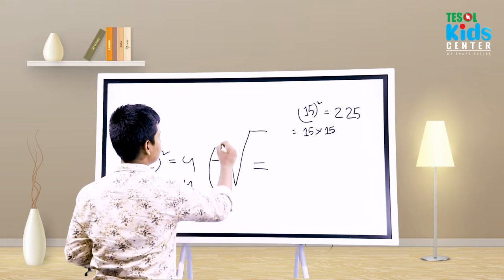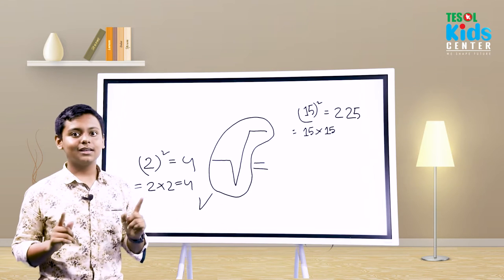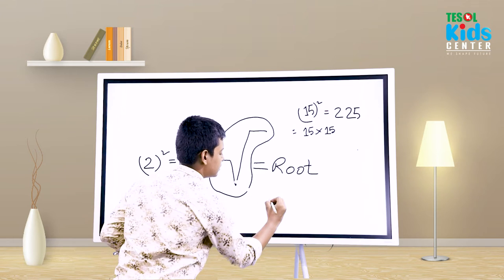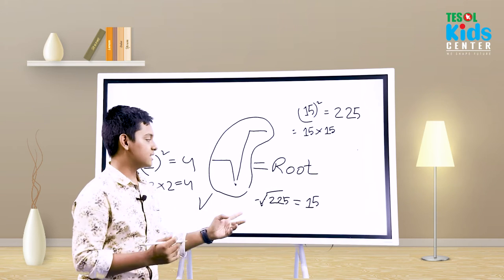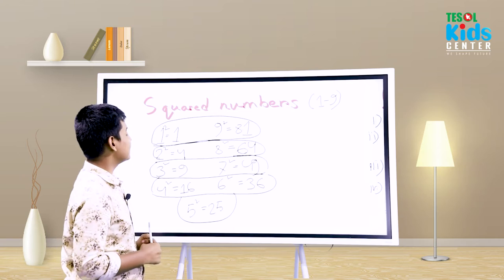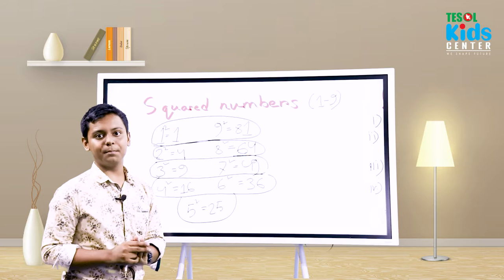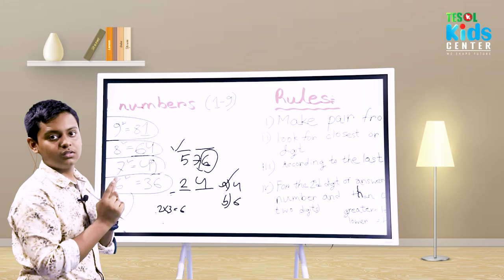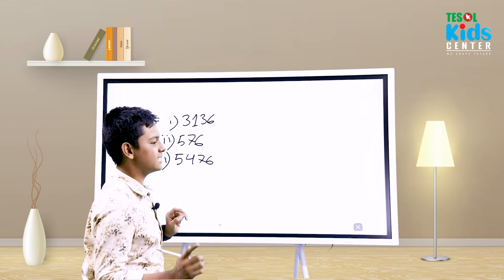ROOT MARK | MATHMATICAL TERM | TESOL BANGLADESH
Tesol bd Creative Writing TESOL Bangladesh ROOT MARK MATHMATICAL TERM